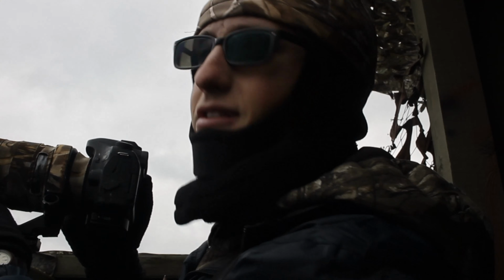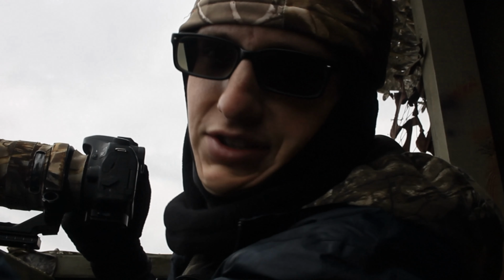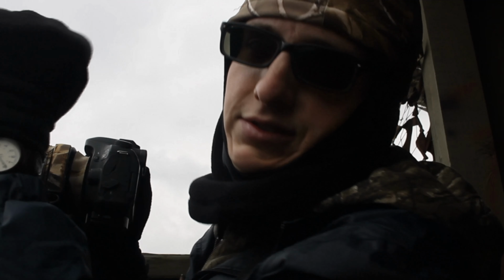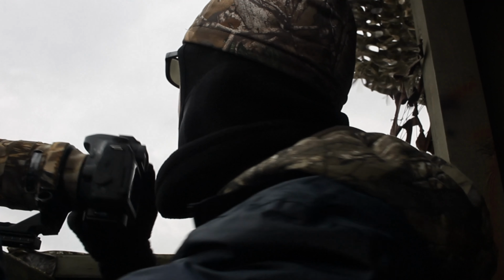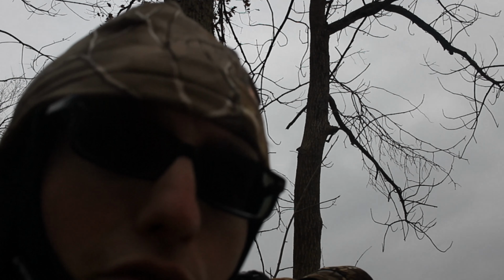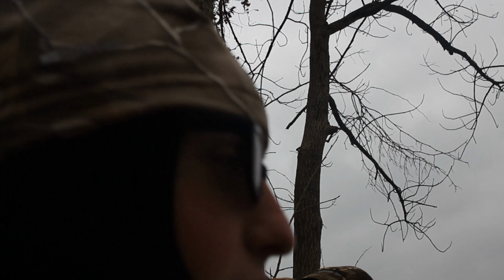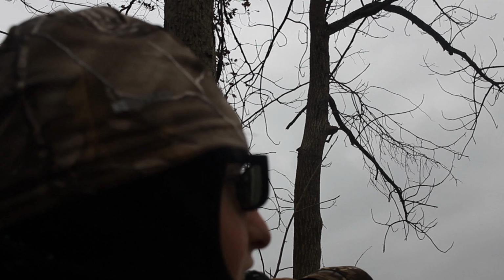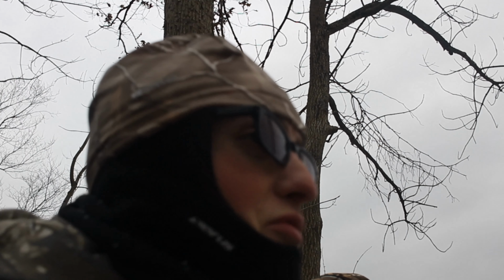On Location: Spring Valley Wildlife Area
I took several hours out of my afternoon to visit Spring Valley Wildlife Area in Spring Valley, Ohio. The first half of the video shows me making some oatmeal, backpacking style. A rather slow day however after editing the images, I found a handful of captivating moments that are shared later in the video and at the end. This wildlife area is a bird photographic bonanza all times of year. This video features Canada Geese, Mallard Ducks, and Ring Billed Gulls.

Trail Difficulty: Light / Easy